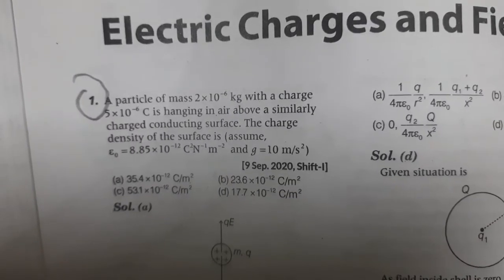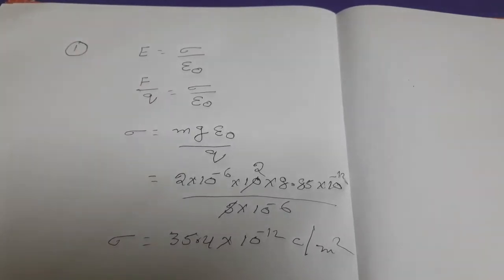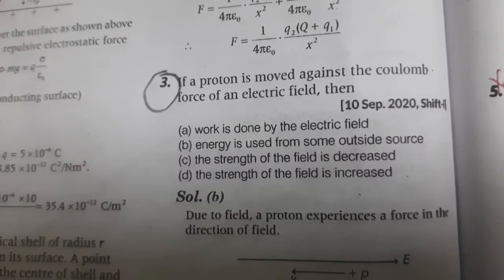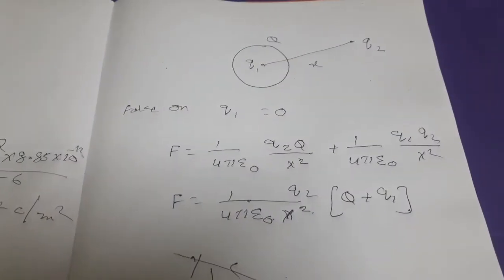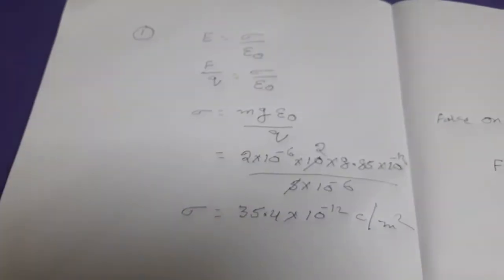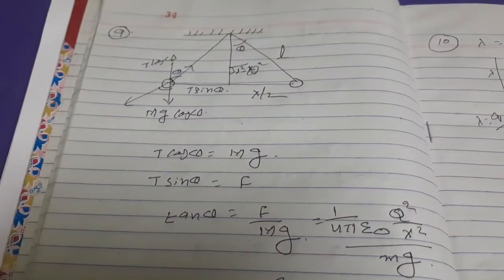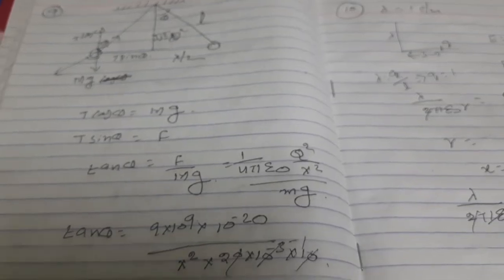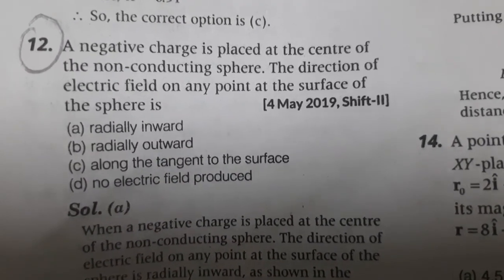Electric charges and fields previous years Eamcet Problems